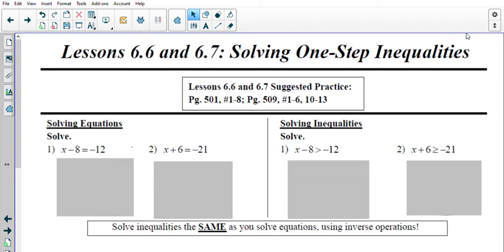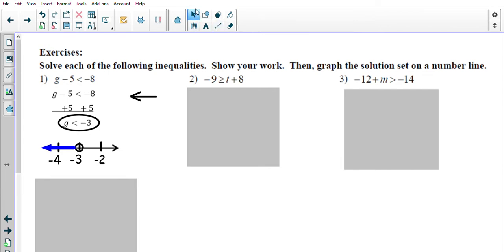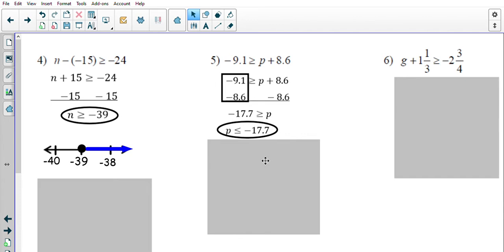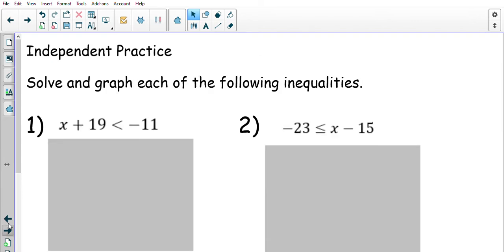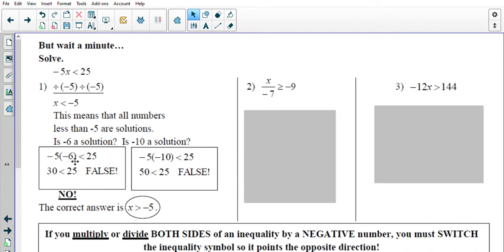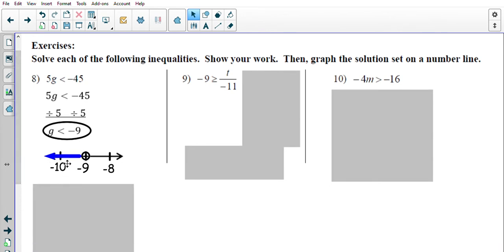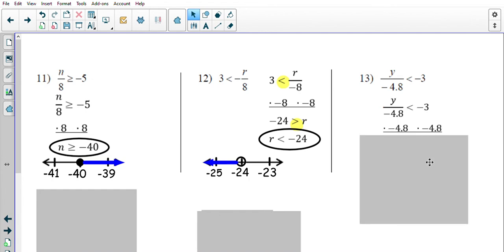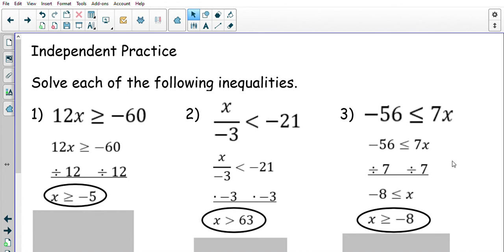Math 7 Lessons 6.6/6.7, #1-16